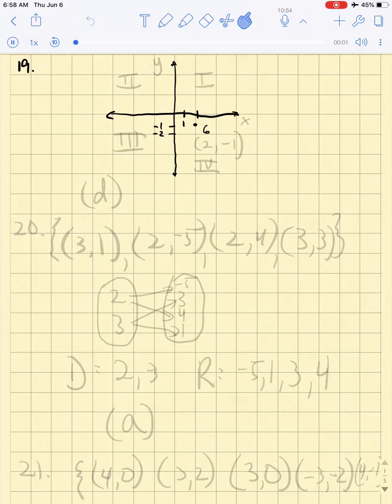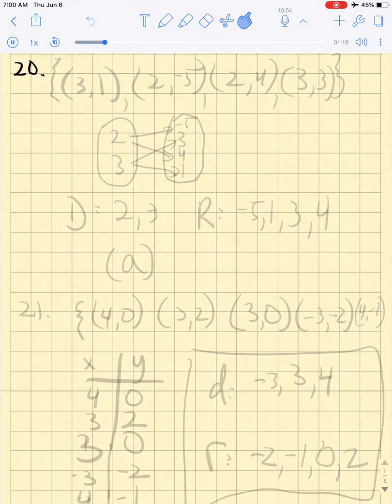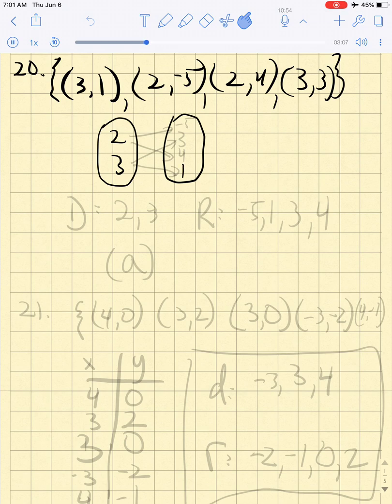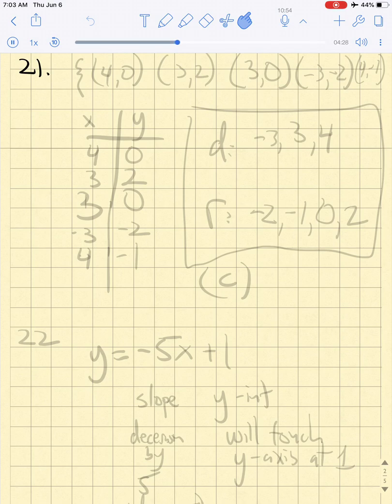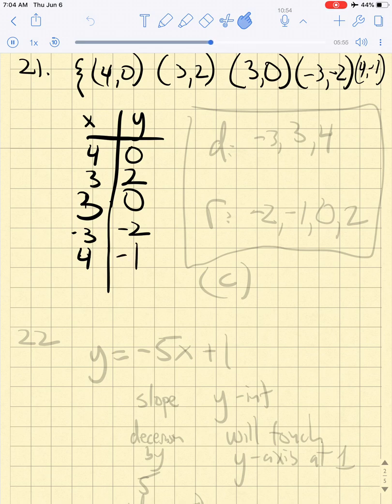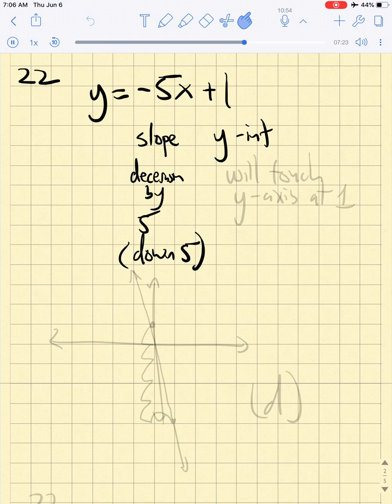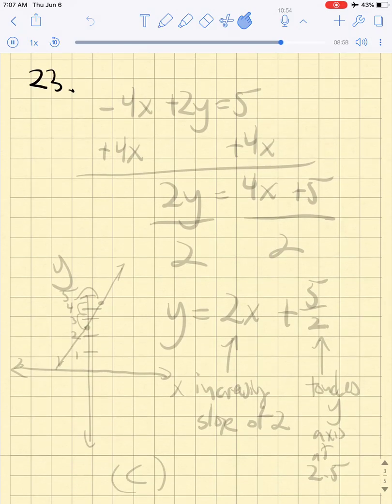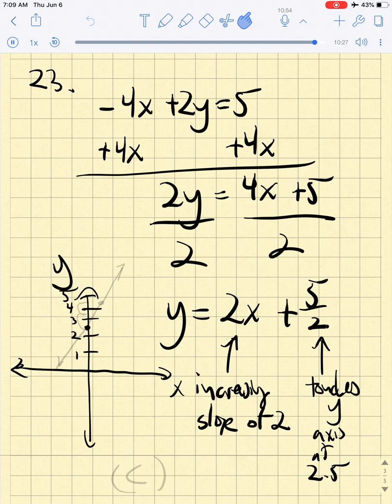Final Review Part 4